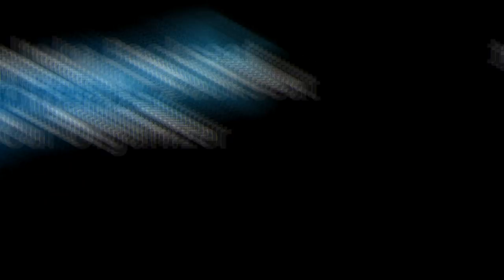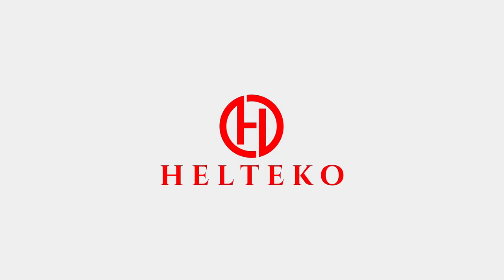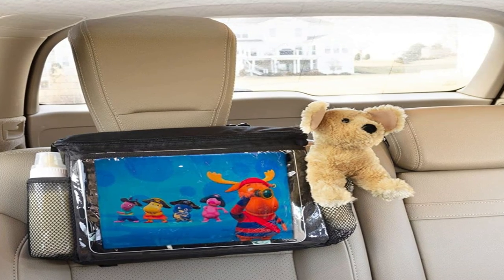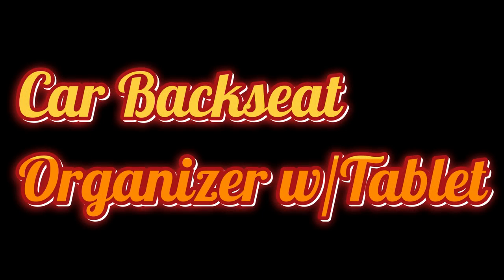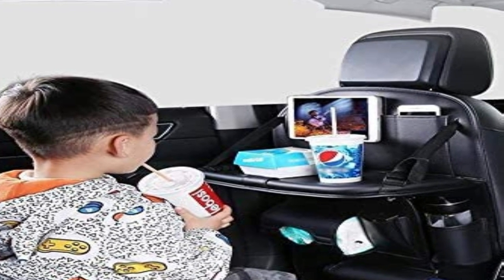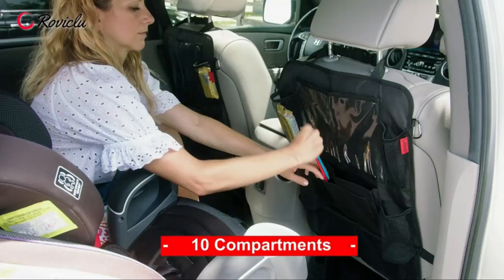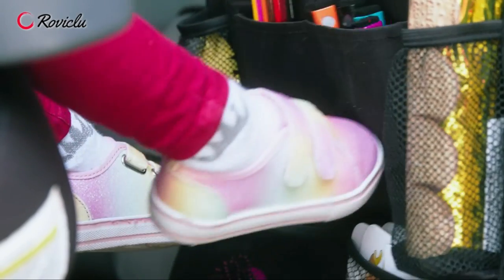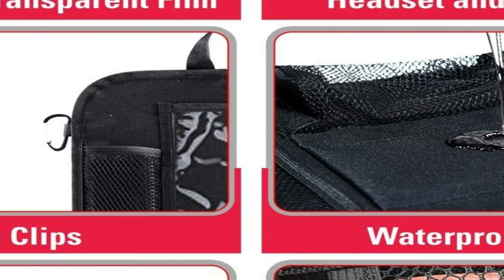Best Car Seat Organizers 2023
Best Car Seat Organizers
No 1 ROVICLU Backseat Car Organizer =
No 2 Car Backseat Organizer =
No 3 lebogner Insulated Car Seat Back Organizer =
No 4 Tsumbay Car Backseat Organizer with Tablet Holder =
No 5 H Helteko Backseat Car Organizer =